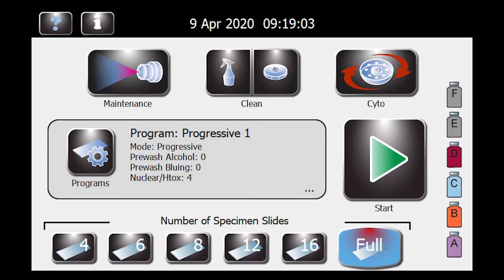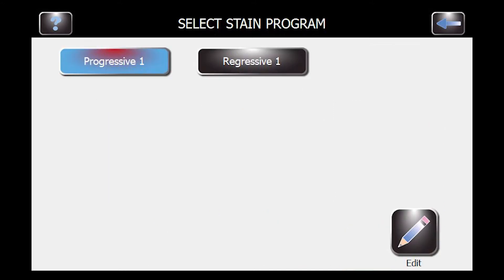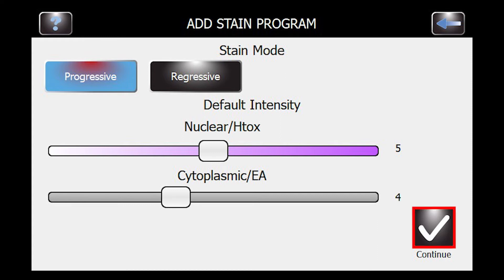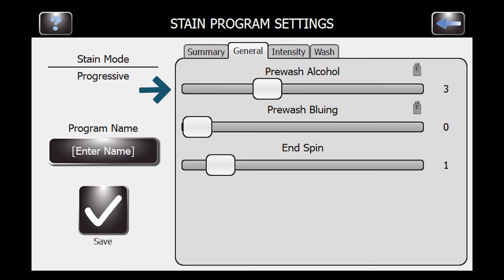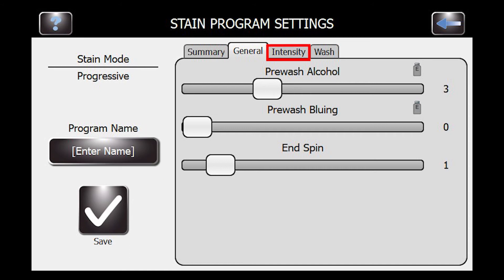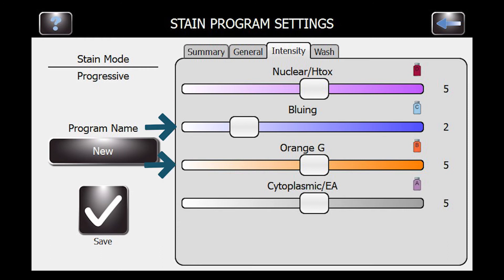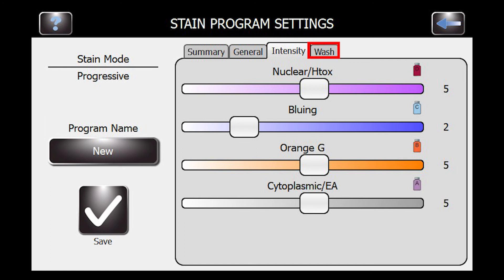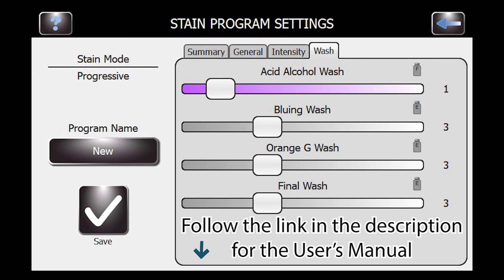Stain Programs and Settings for the Aerospray® Cytology Stainer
Here is a quick walk through of how to create a new staining program using the touch screen on the Aerospray® Cytology 7522 Stainer.

To learn more take a look at the users manual